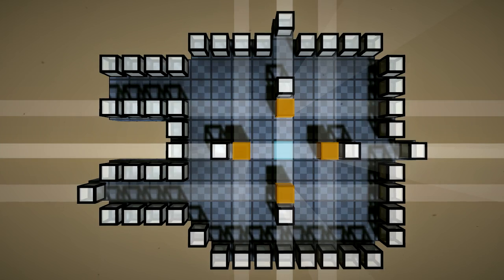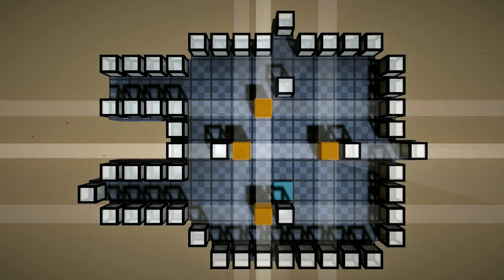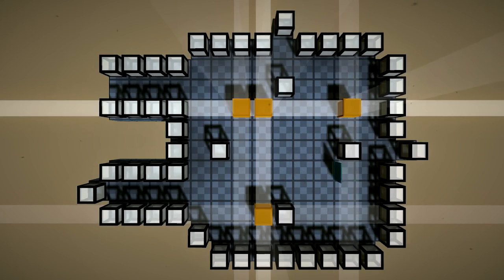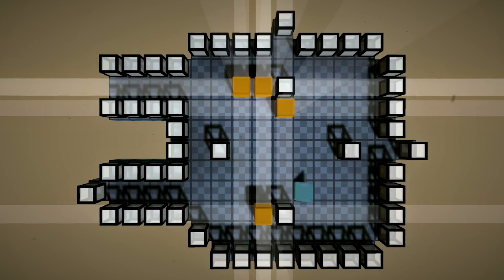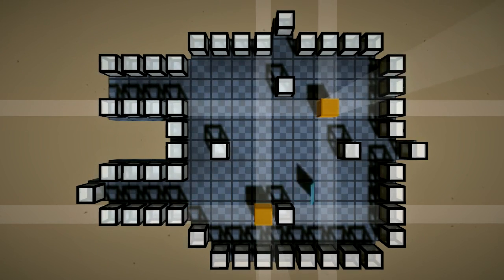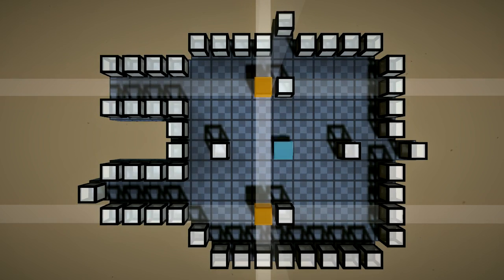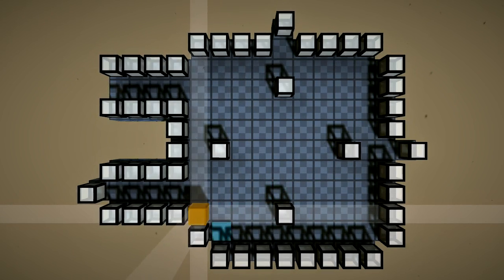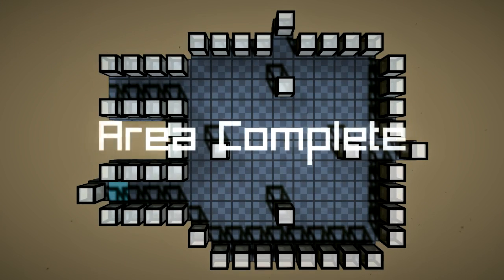English Country Tune - Whale #7 Walkthrough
Whale #7 (?) in English Country Tune, a puzzle game. A gameplay walkthrough of the level.